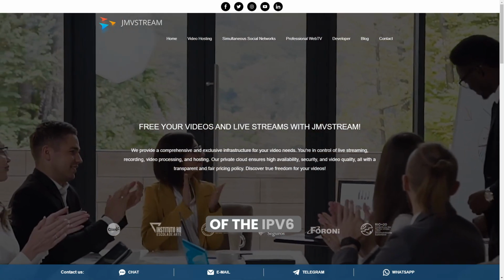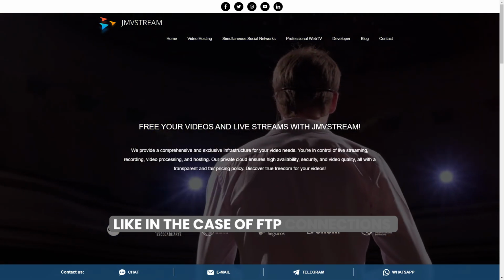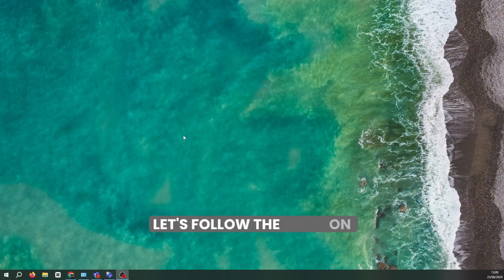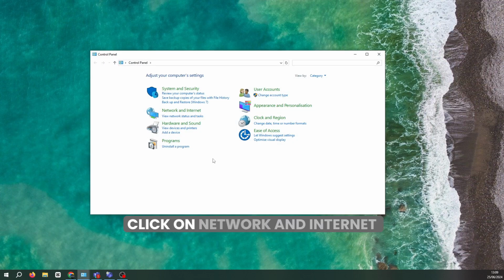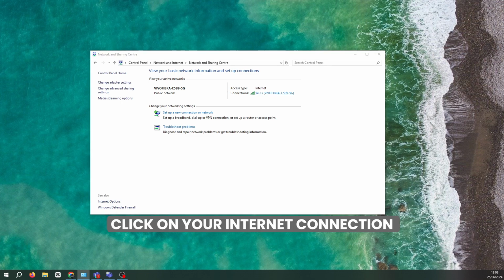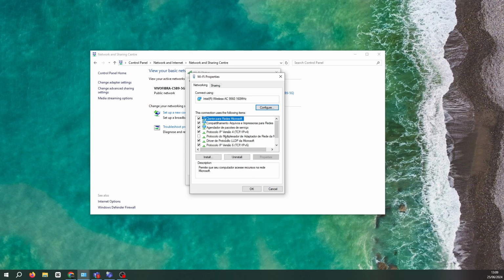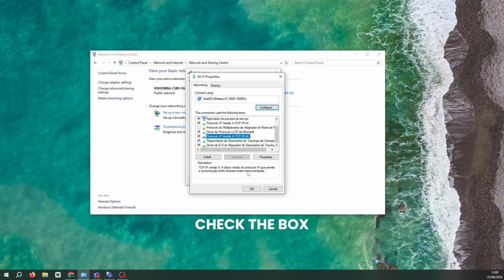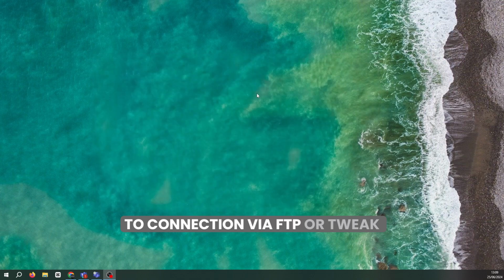Fix IPv6 Issues in Windows: Step-by-Step Guide by JMD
🛠️ **Master IPv6 Settings in Windows!** 🚀

Join Gil Herme from JMD Technology and learn how to enable or disable IPv6 to optimize your internet connections. Perfect for resolving FTP issues! 📡🔧